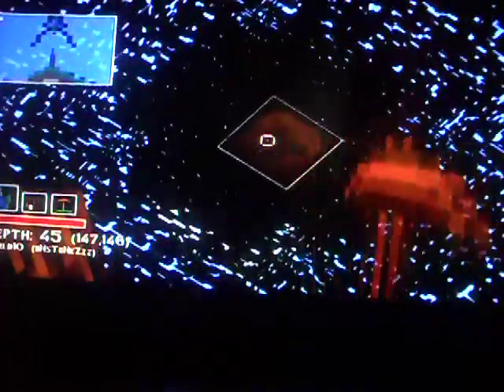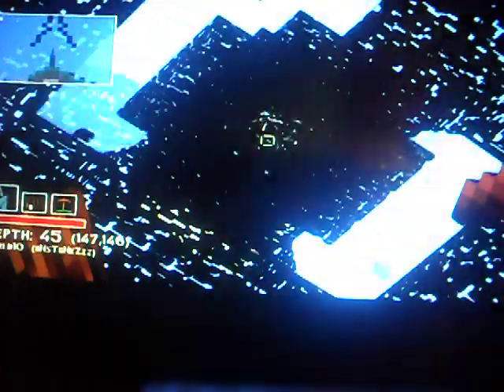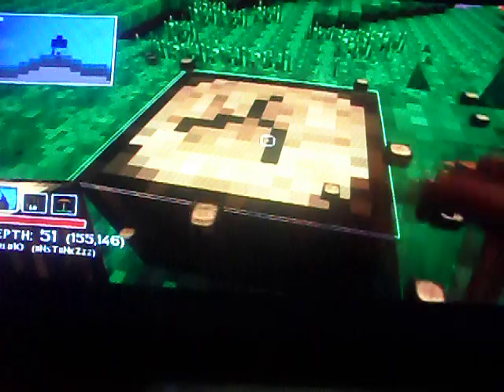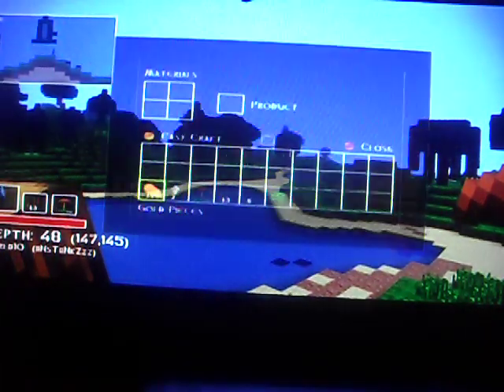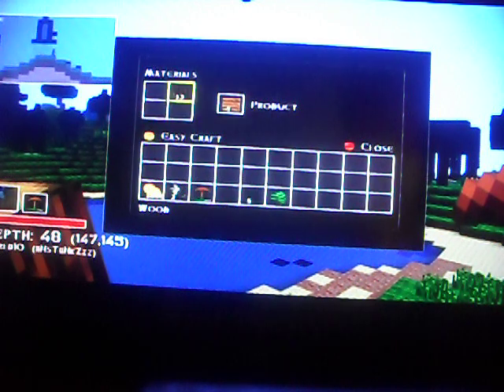total miner : adventure part 1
i start a dig deep mode on total miner and start a small house